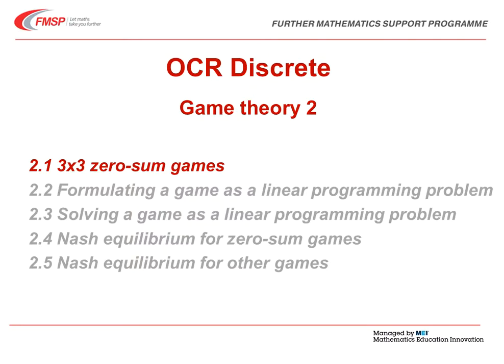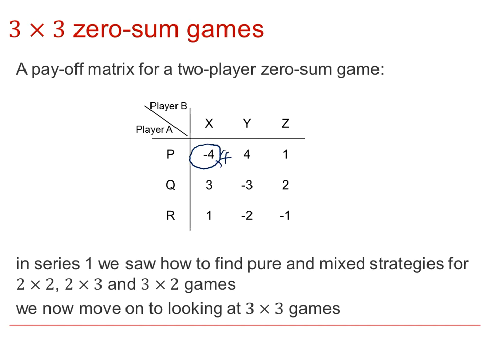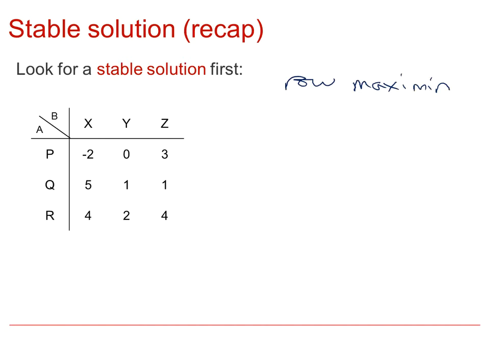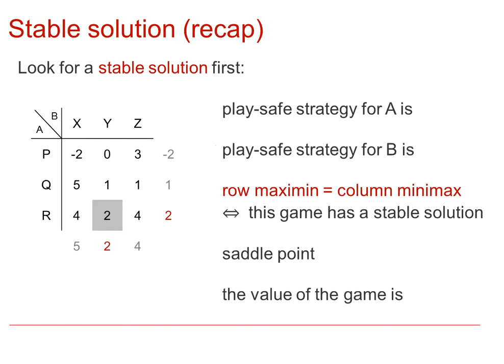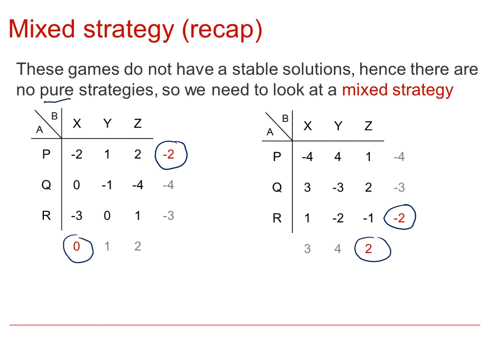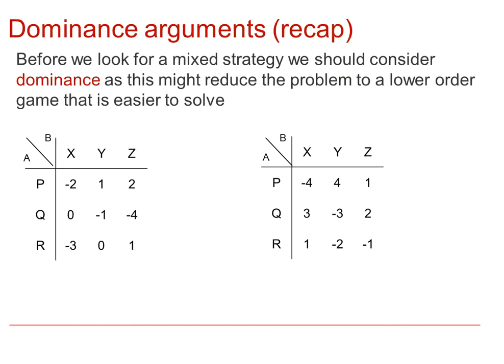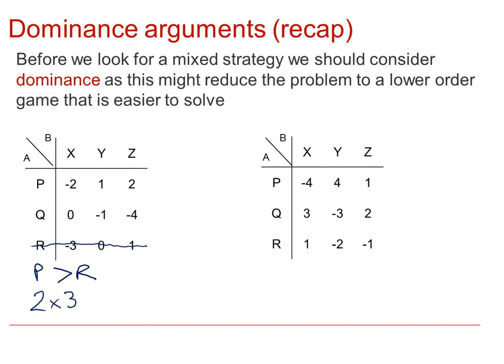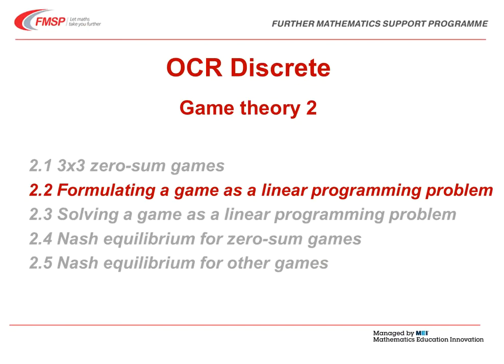OCR Discrete: Game theory 2-1